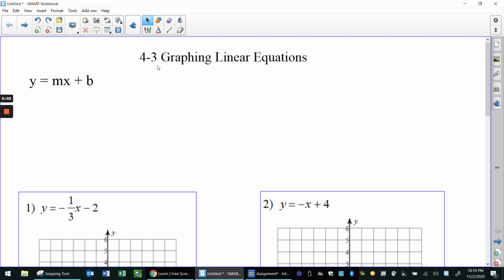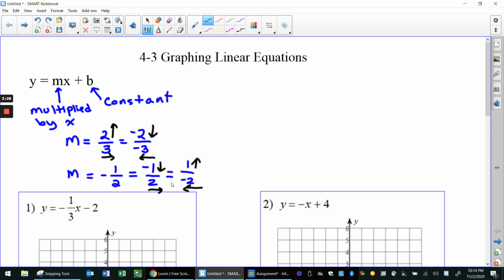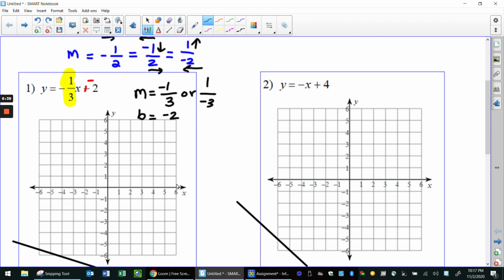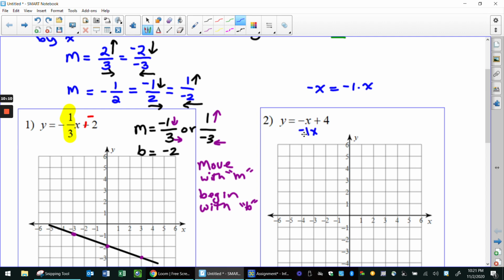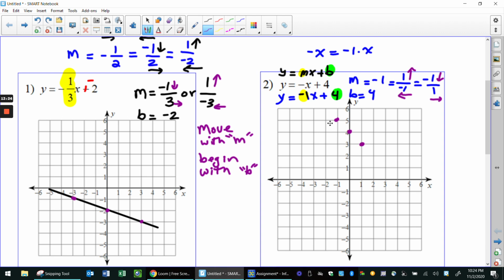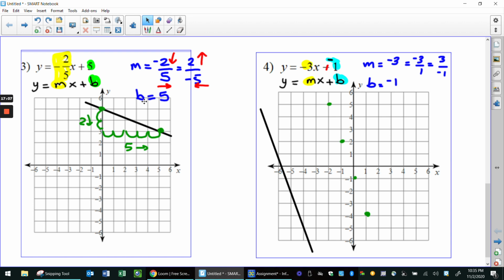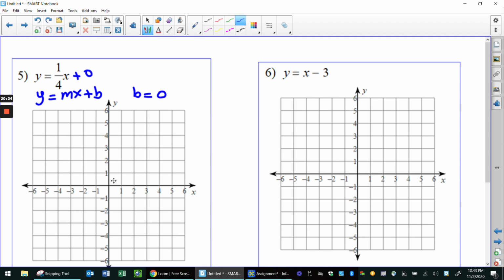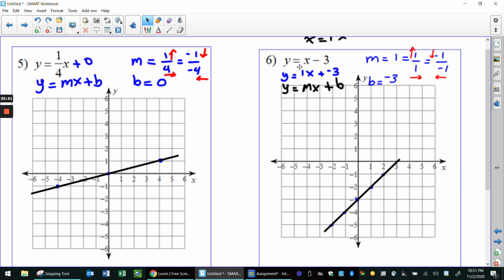Graphing Linear Equations: Define slope and y-intercept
Let's work together identify slope and y-intercept in a linear equation, and graph it !

Your support fuels the passion for education. Let's keep exploring, learning, and growing together.

Follow @hey.nasiri on Instagram for bonus content, updates, and a daily dose of mathematical inspiration. 📚✨